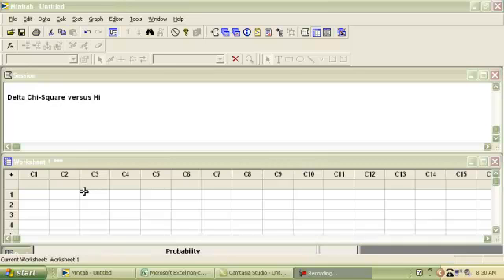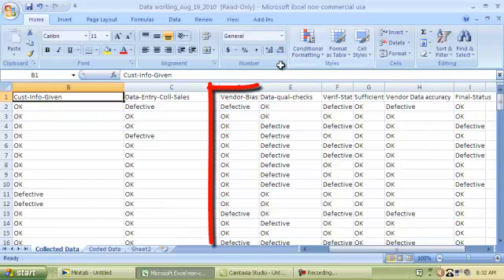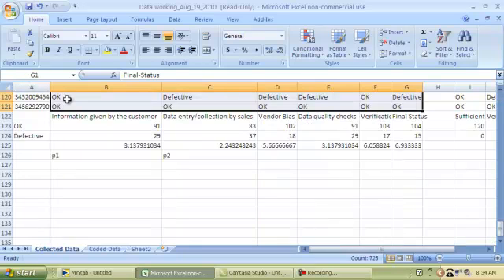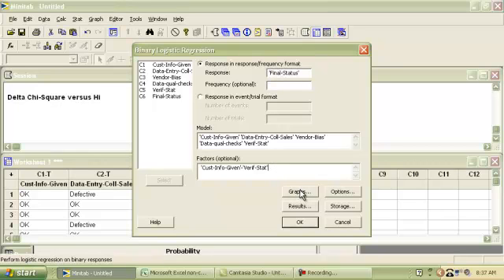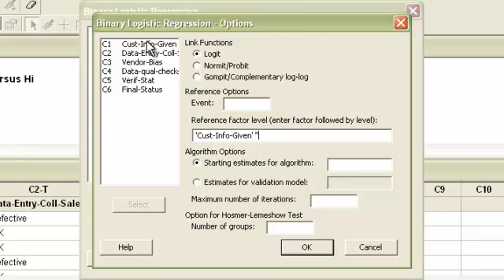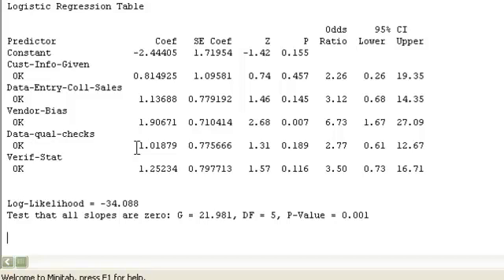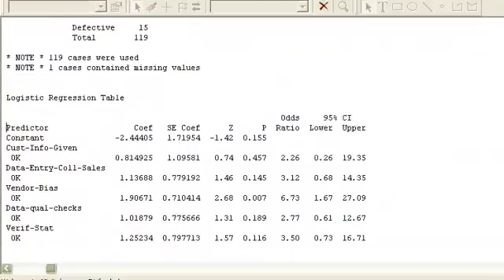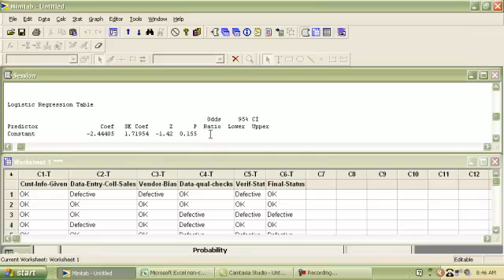Binary Logistic Regression in Minitab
A step by step overview of how Binary Logistic Regression is run in Minitab.